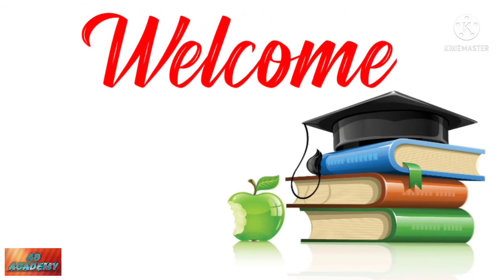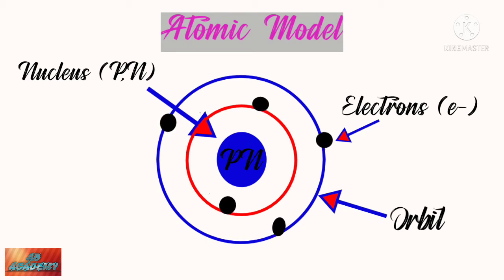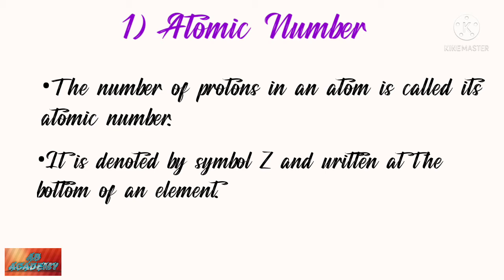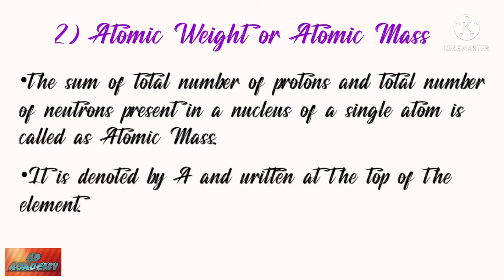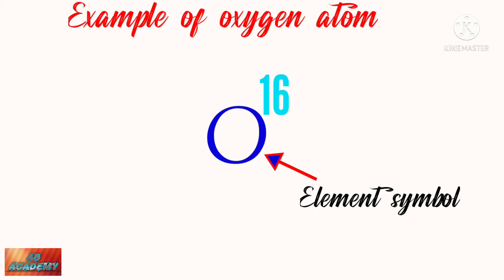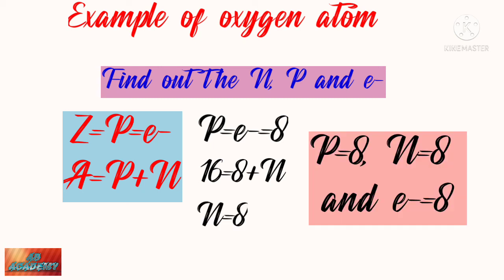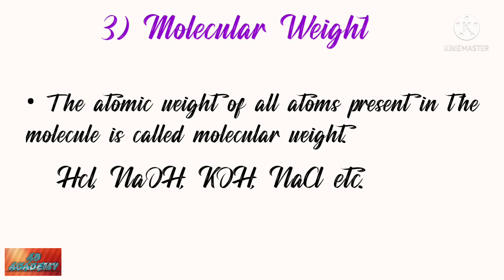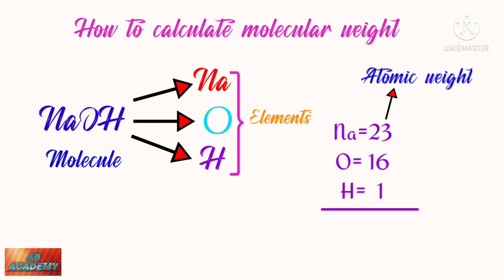Definition of Atomic number, Atomic weight and Molecular weight. How to calculate molecular weight.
atomic number | atomic weight | molecular weight

Difference between Atomic Mass & Atomic Weight | Atomic Mass - CBSE 9 | Atomic Mass Chemistry

|| Shree Shivay namastubhyam ||